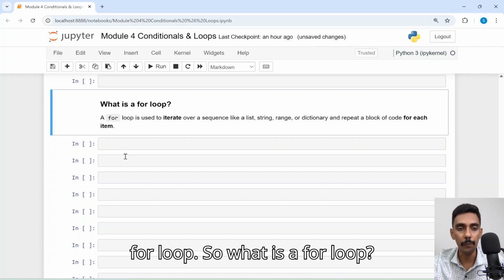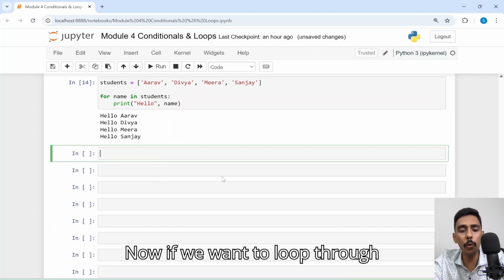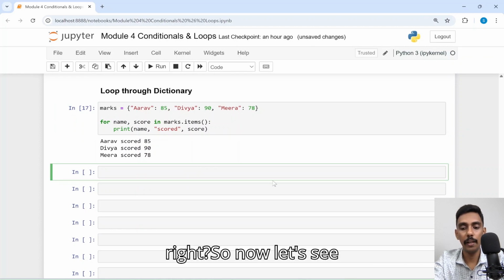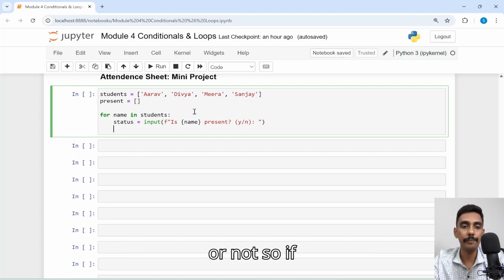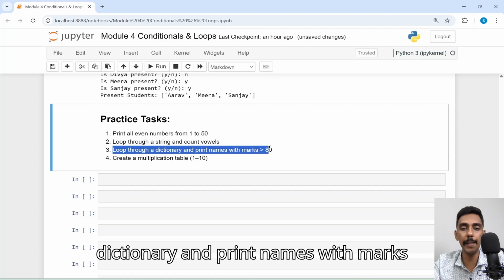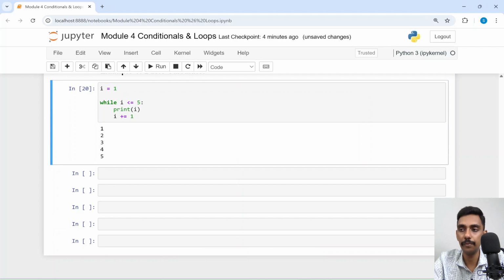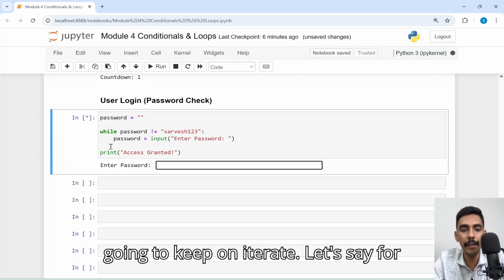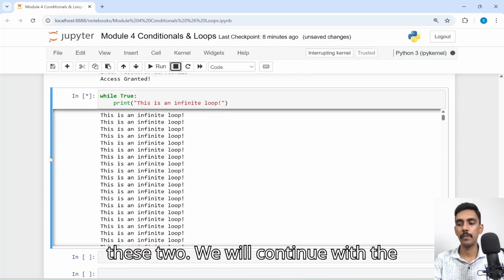Mastering Python Loops For and While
This lecture from Python Foundations delves into the fundamentals of for and while loops. The for loop is explored in depth, demonstrating how to iterate over sequences like lists, strings, and dictionaries, with various examples provided. The concept and syntax of for loops are explained clearly. Additionally, the lecture introduces the while loop, highlighting its use in scenarios where the number of repetitions is not predefined. Examples such as basic calculator, countdown, and user login illustrate the application and power of while loops. Guidance on when to use for loops versus while loops is provided, emphasizing the importance of understanding loop conditions. Practical tasks are assigned to reinforce learning, covering tasks like printing even numbers, looping through strings and dictionaries, and creating a multiplication table. Overall, the lecture equips learners with a solid foundation in utilizing loops effectively in Python programming.